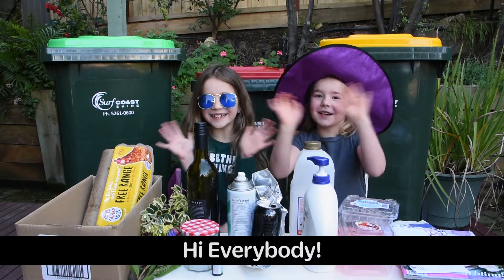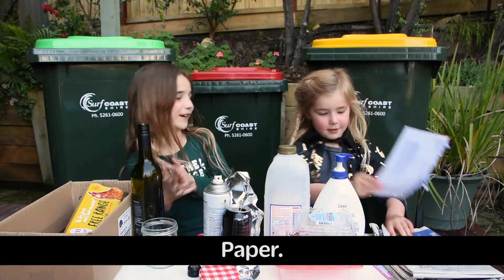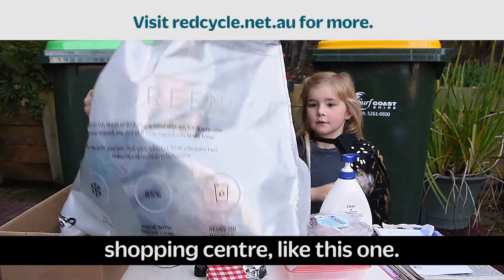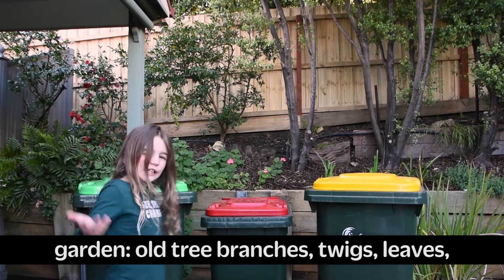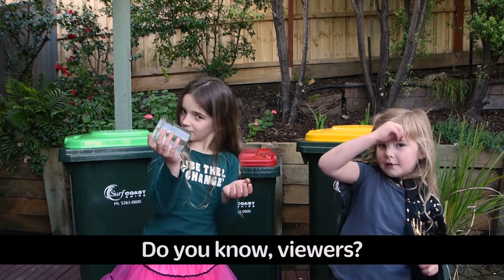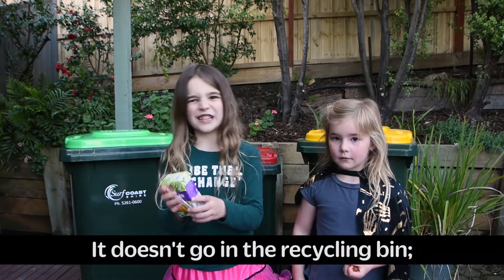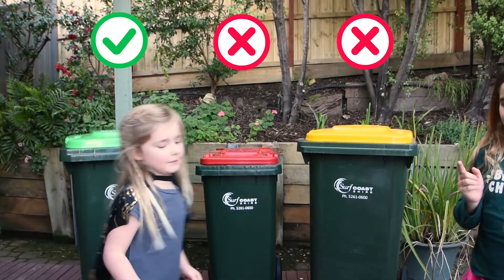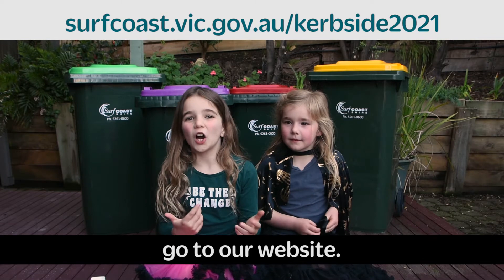Let's Play a Recycling Game